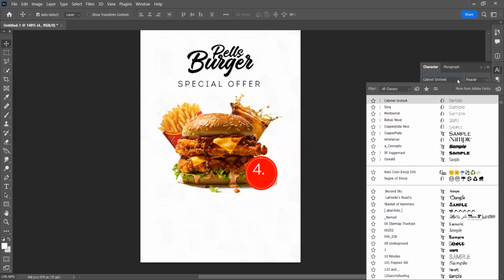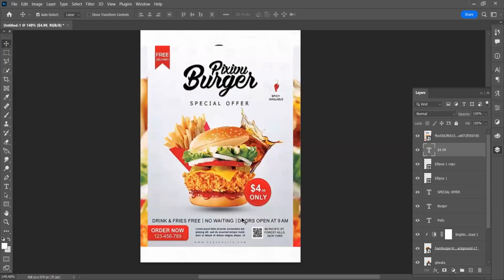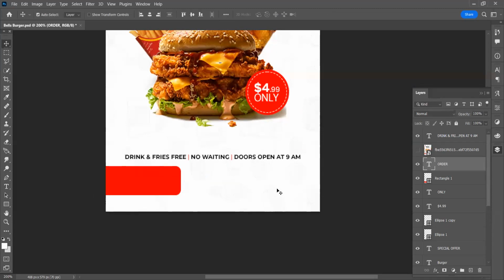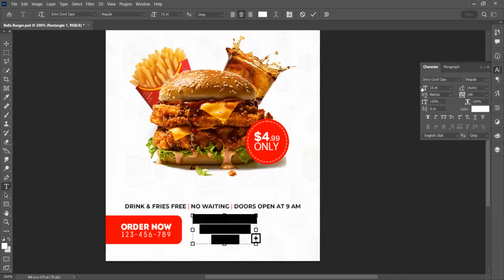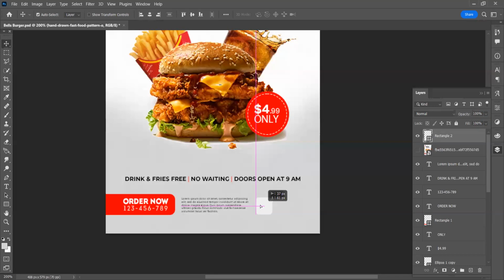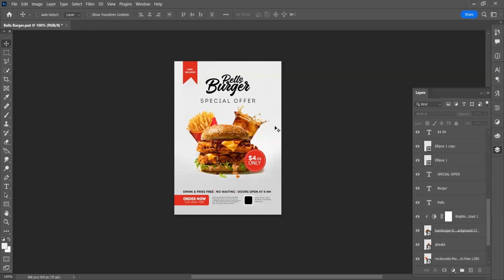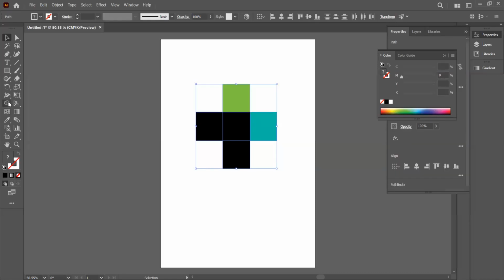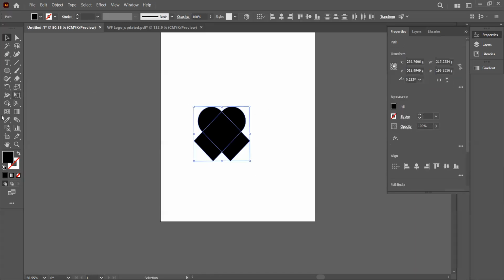SAA Bells Graphic Design Class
SAA Bells Graphic Design Class with After School Academy